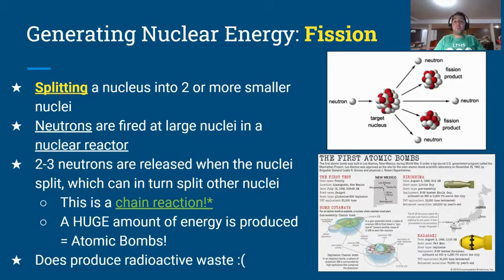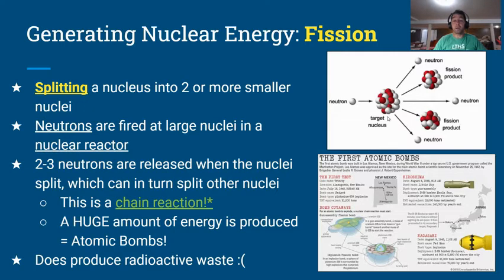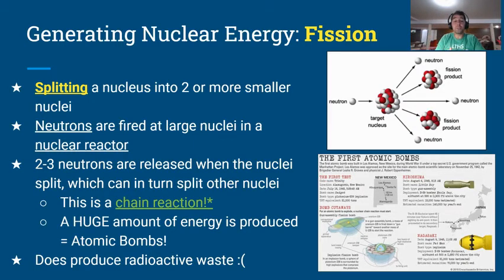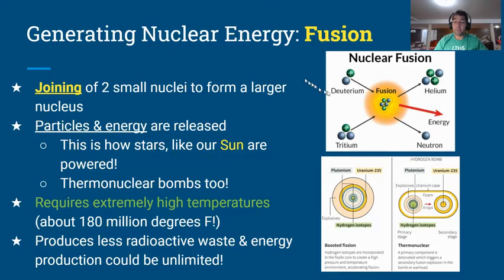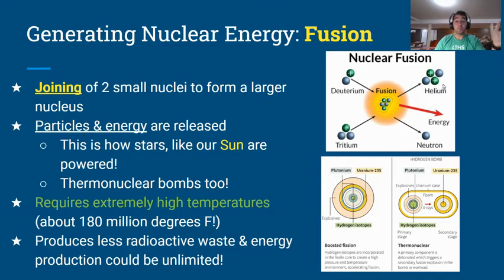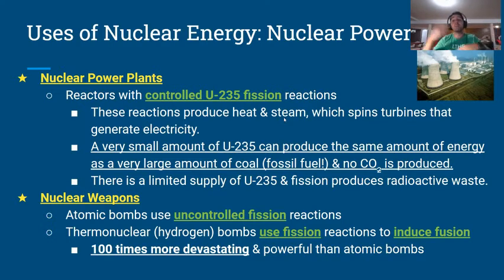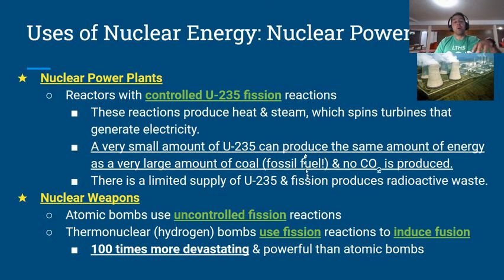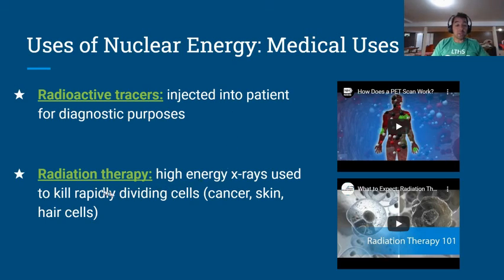Types of Nuclear energy and their uses